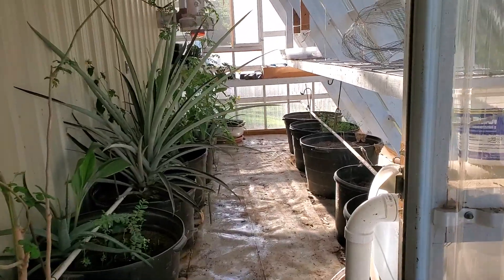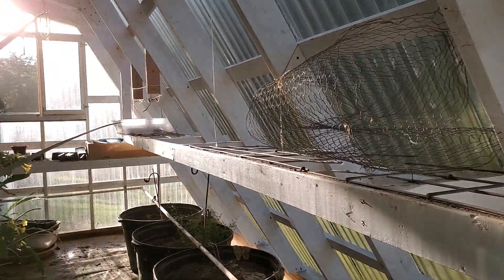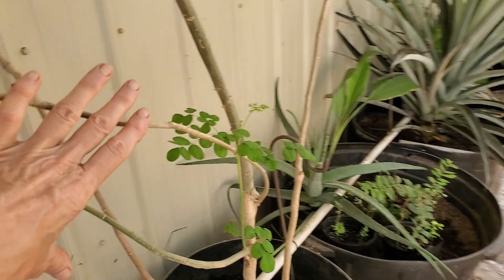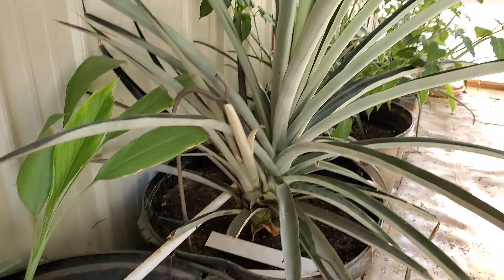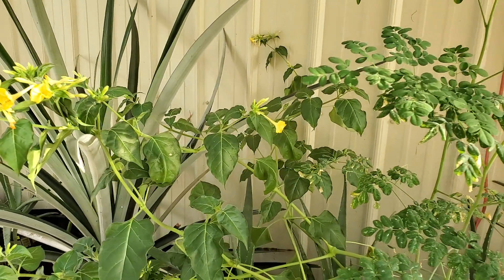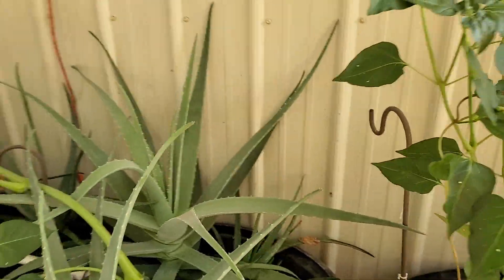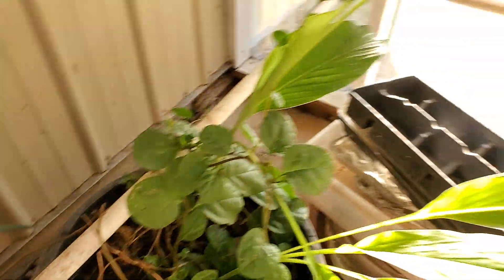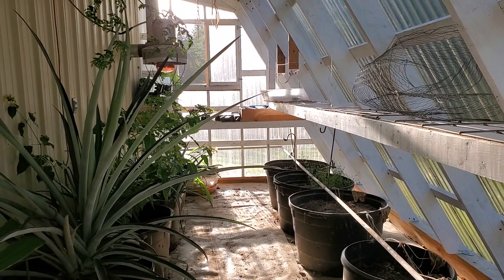WOW! These Plants SURVIVE in High HEAT! ~~ 5 Minutes of My Day